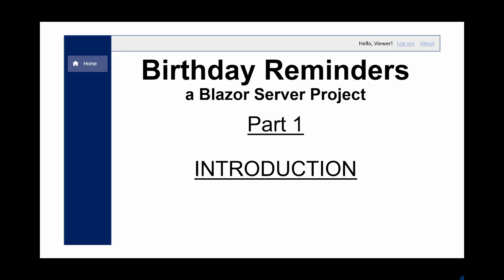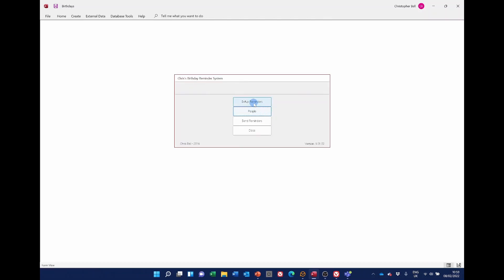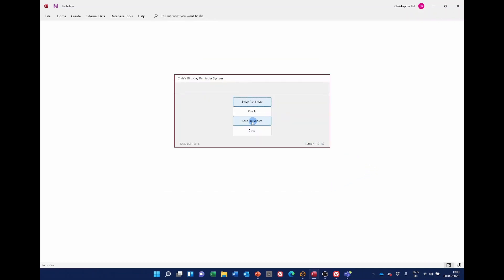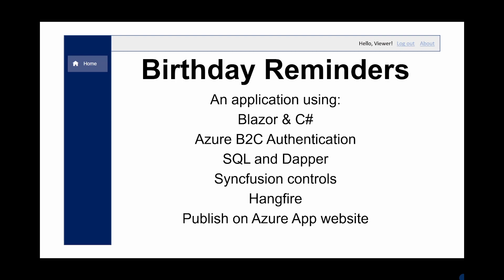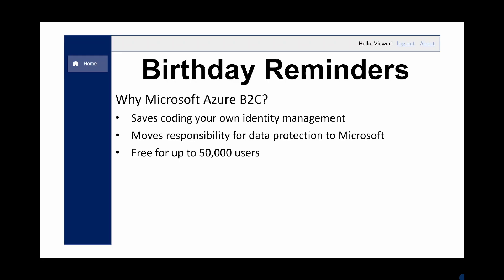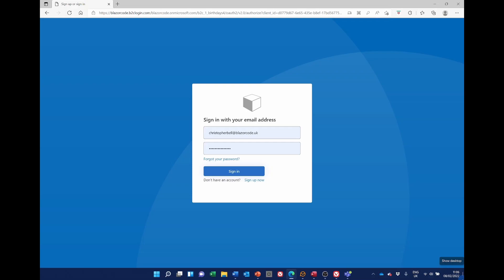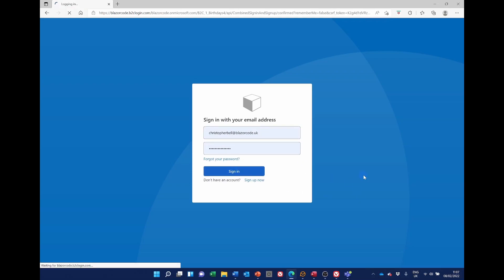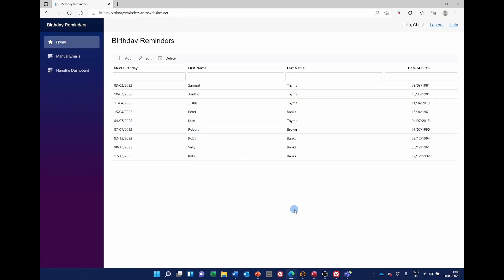Blazor, Azure B2C & Hangfire - A Birthday Reminder Application - Introduction and Preview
This is the first in a series of videos describing the development of a Blazor Server application that will automatically send email reminders of upcoming birthdays.

The application will use Azure B2C to provide user login security, Hangfire to send reminders as a background task, Syncfusion controls to provide grids, dialog boxes and toast pop-ups, Microsoft SQL to store data and Dapper to interface with SQL